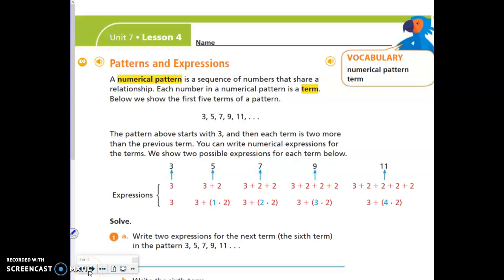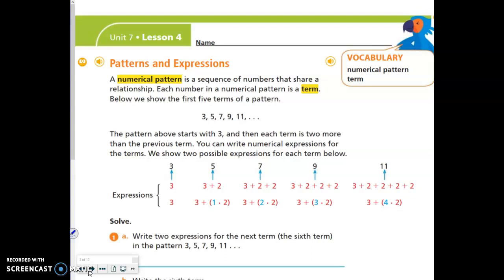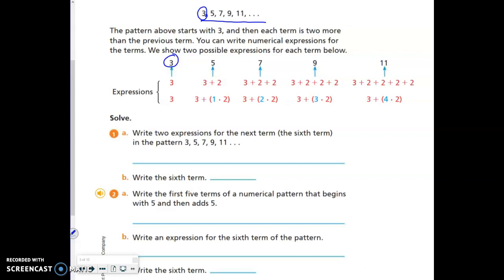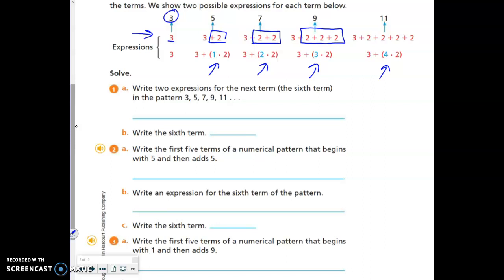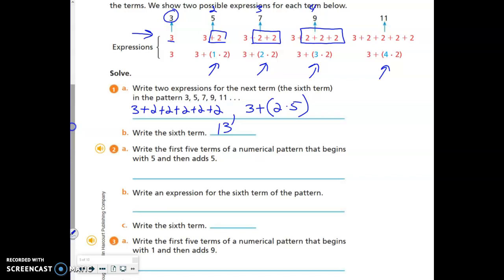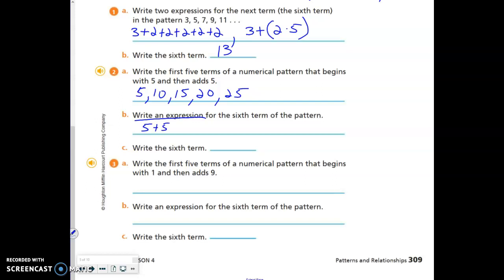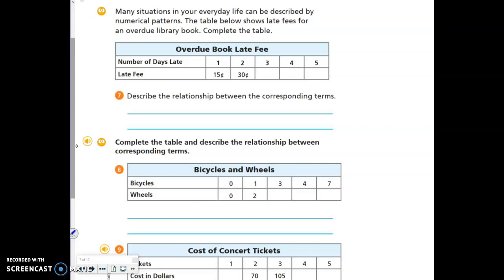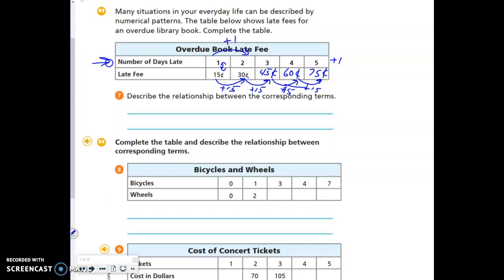Lesson 7-4 Patterns and expressions